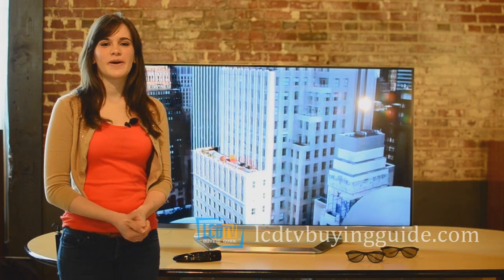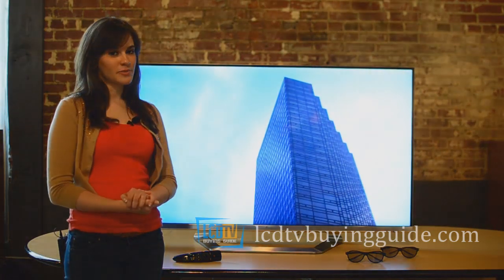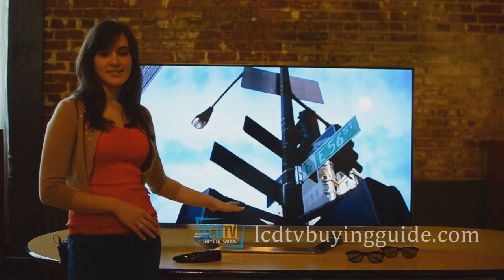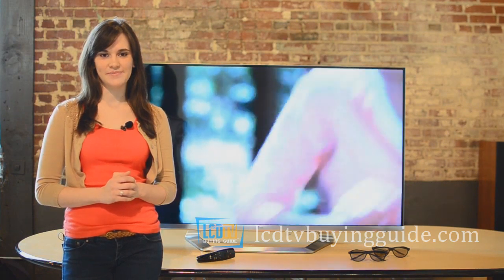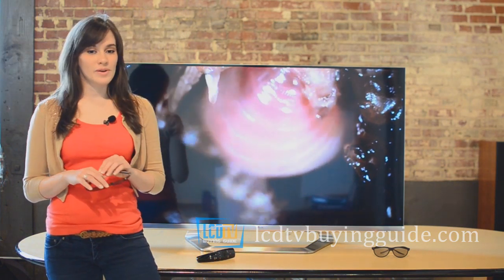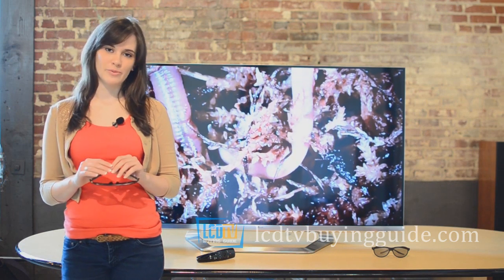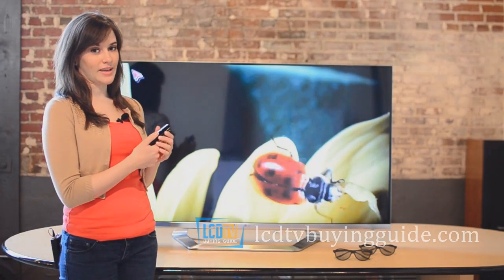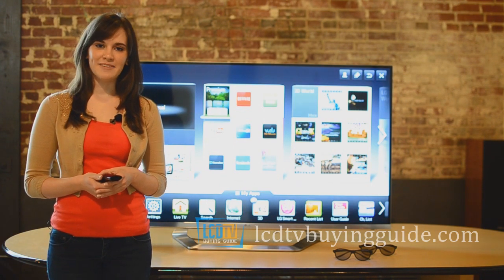LG 55LM7600 Video Review